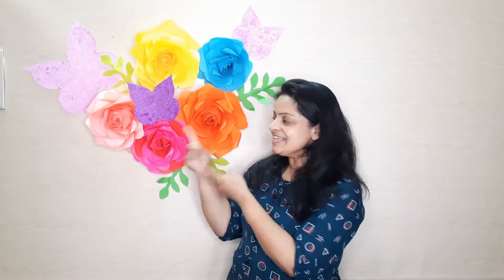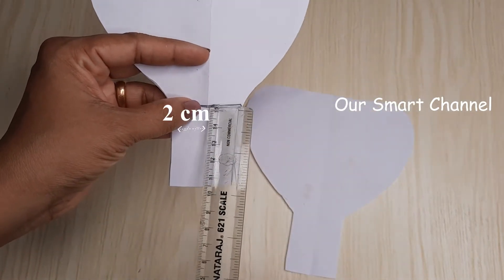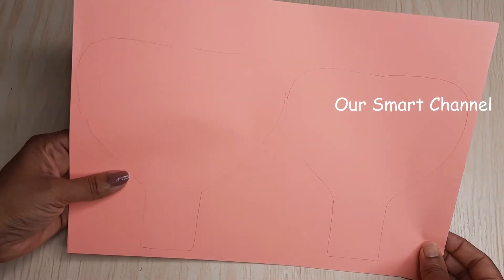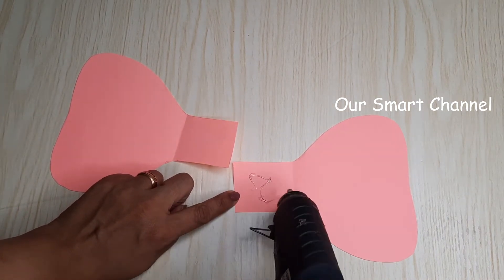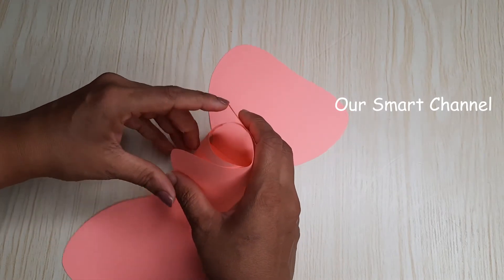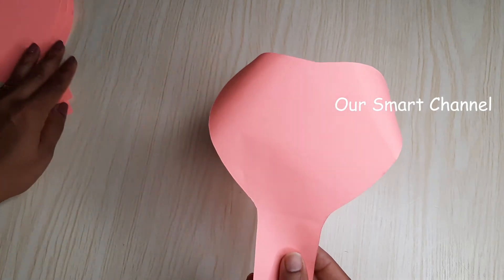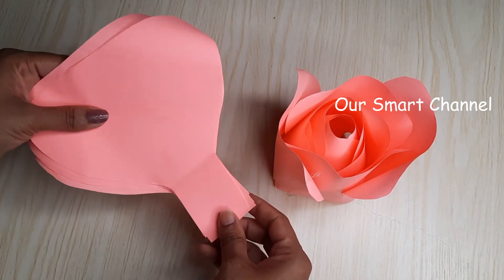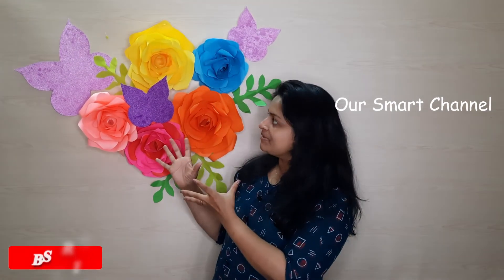വീട്ടിലെ മുറികളുടെ ചുമരുകൾ എങ്ങനെ അലങ്കരിക്കാം?|Wall Decor Ideas| Flower making for wall decoration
വീട്ടിലെ മുറികളുടെ ചുമരുകൾ  എങ്ങനെ അലങ്കരിക്കാം?|Wall Decor Ideas| Flower making for wall decoration|Wall Decor Flower Making.

This video is the wall decor ideas. Its a craft video of wall decor flower making. Its very simple to decorate our rooms walls.

1. wall decor flower making
2.wall decor ideas
3.flower making
4.making of flowers
5.A4 flower making
6.home decoration
7.wall decorations
8.house beautification ideas
9.wall decorating ideas
10.wall hangings
11.interior decoration
12.decoration
13.how to make house decoration
14.wall hangs
15.beautification of houses
16.flower crafts
17.room decoration
18.flower crochet
19.flower crash landing on you
20.craft ideas
21.craft tips
22.flower making tips
23.simple decorations
24.easy tips